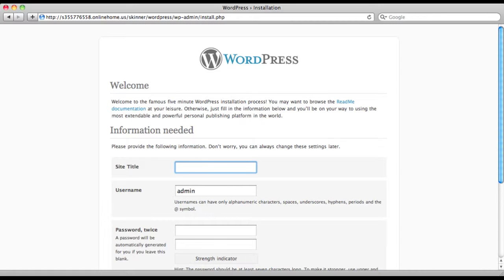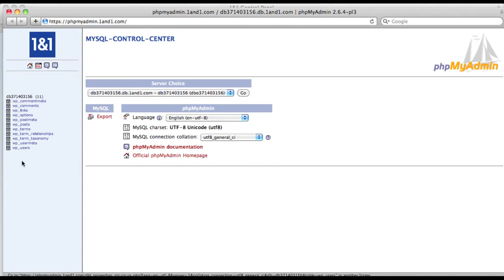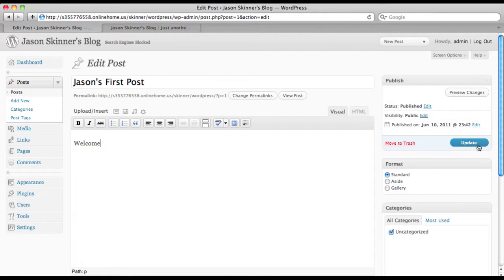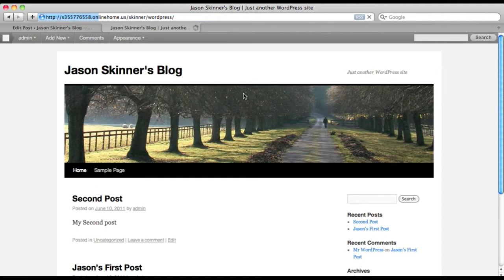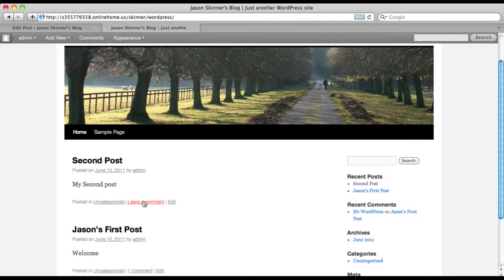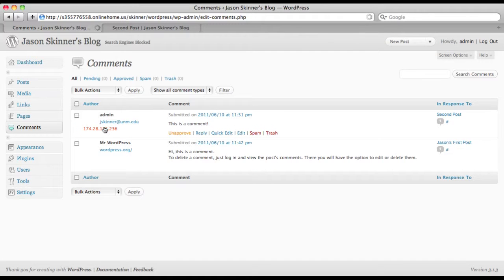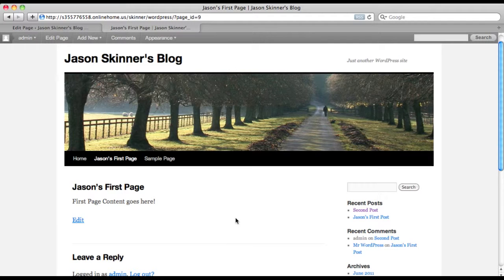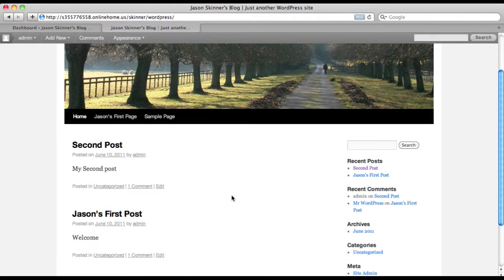OLIT 525: Wordpress Installation pt. 2